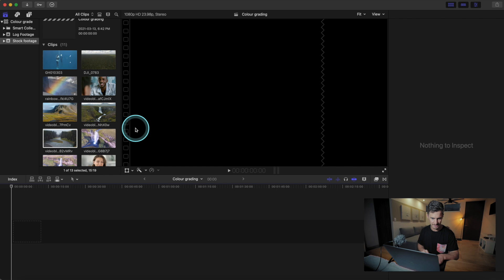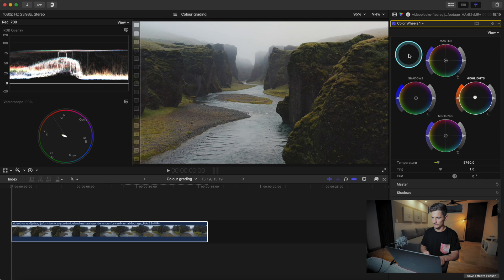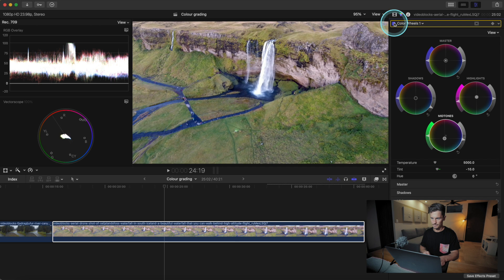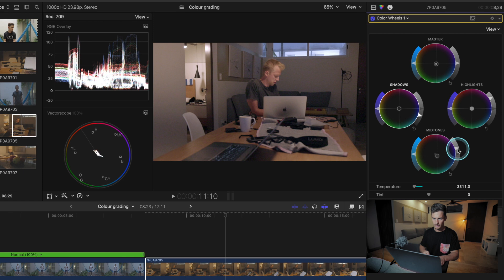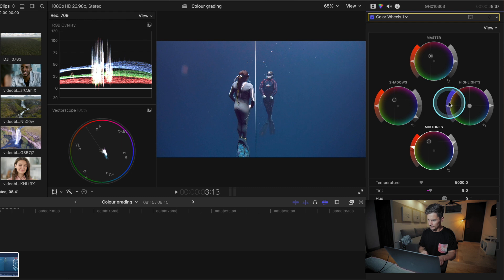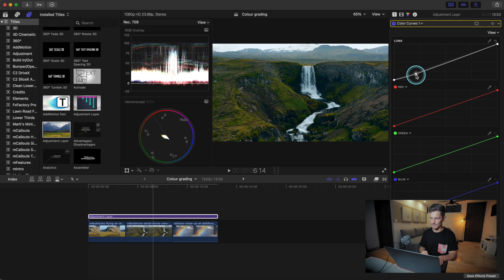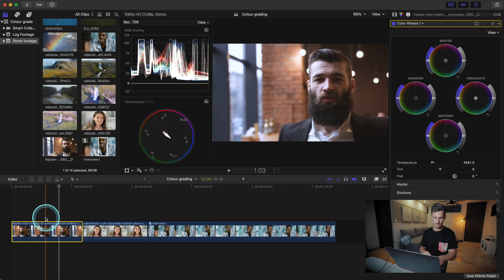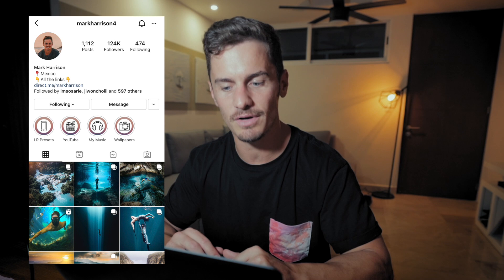Color Grading in Final Cut Pro (Beginner to Advanced)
MY GEAR.
15-35mm LENS
TELEPHOTO LENS
50mm f1.8 LENS
GOPRO 9
RODE MIC
RGB POCKET LIGHT
GORILLA POD
HARD DRIVE
WIDE PHONE LENS 10%code "MARKHARRISON"